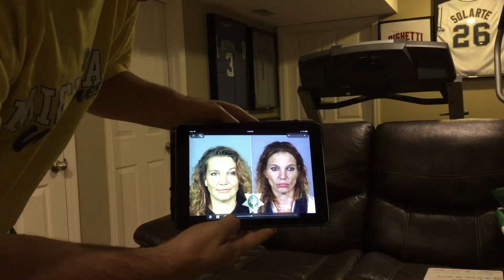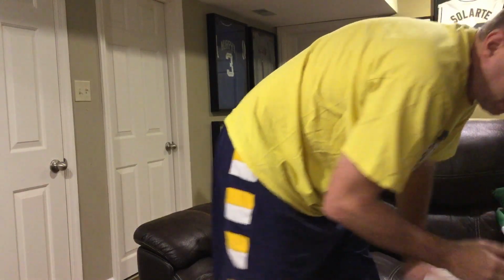Day 12 NTI (Wednesday April 8th) - Health class - Dixie Heights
Stimulants- Cocaine & Meth